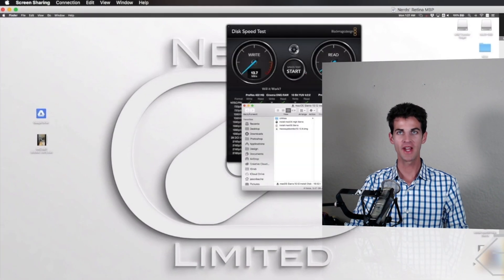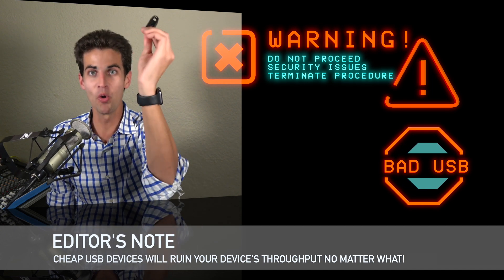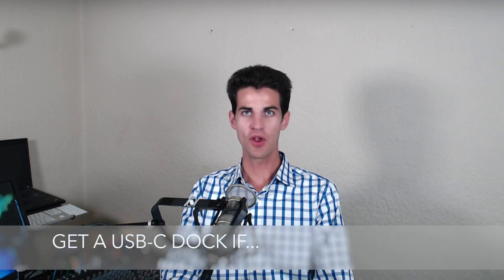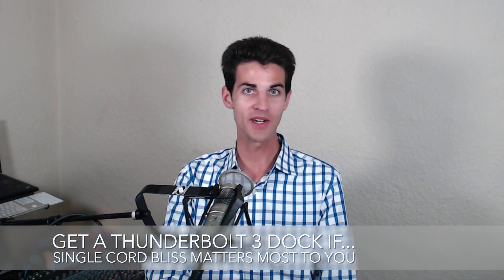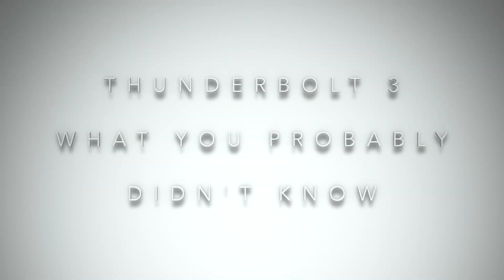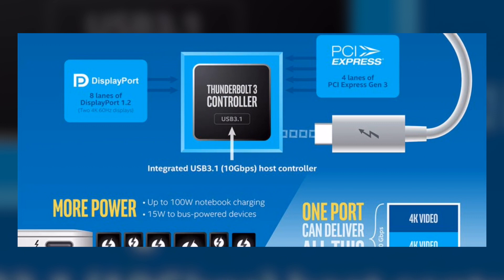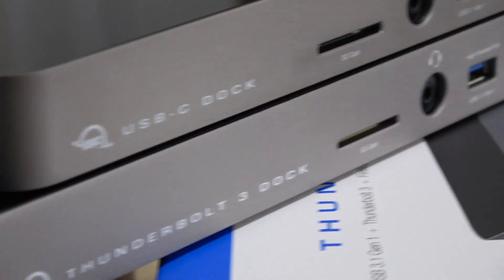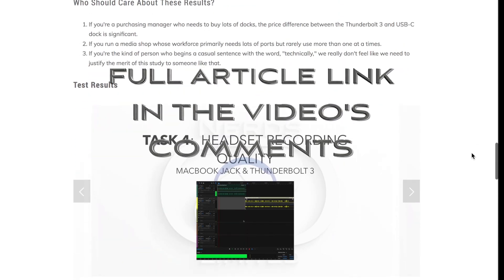Which Dock to buy for your new  MacBook or Windows Laptop/ OWC USB C vs Thunderbolt 3 Dock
After 11 extensive tests, we can safely say OWC's USB-C dock is a really impressive piece of gear. We compared it to the OWC Thunderbolt 3 dock in single-task workflows and were very impressed by the results!